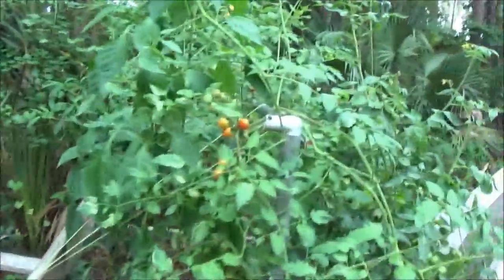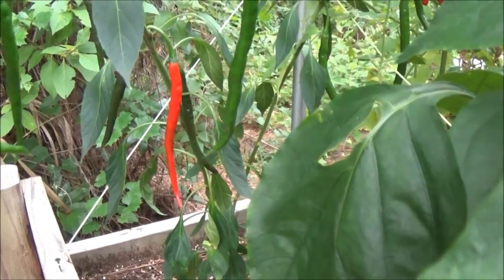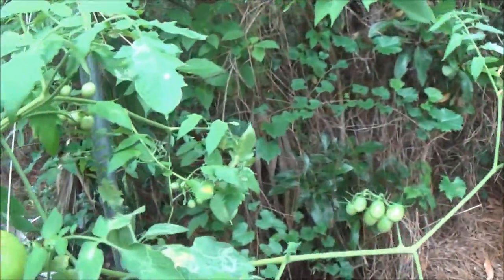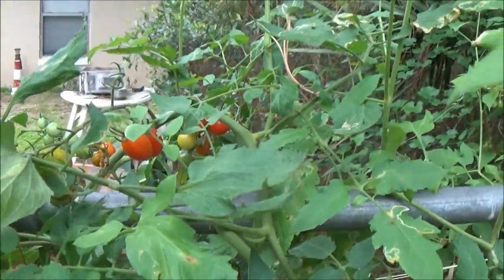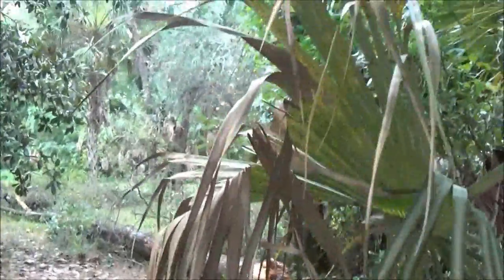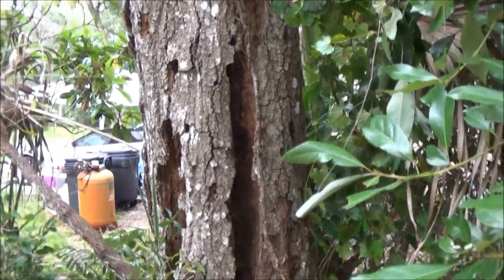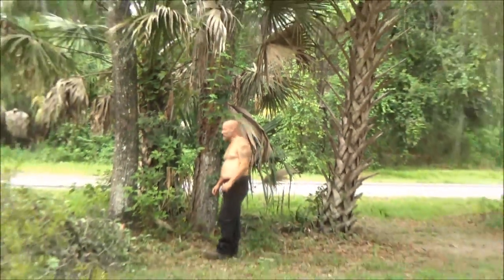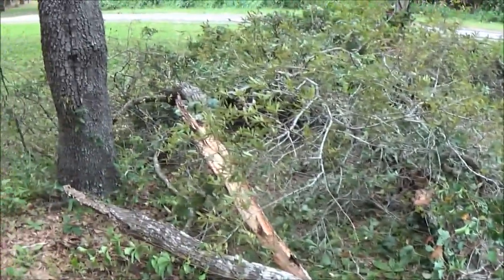update on garden